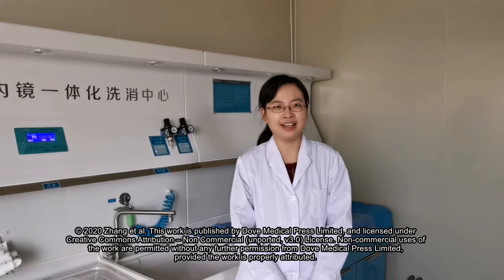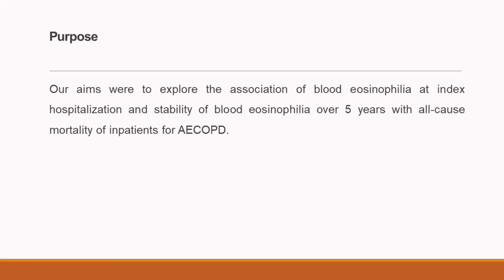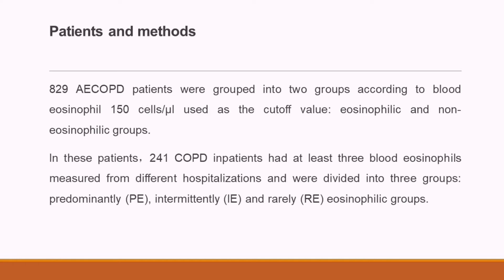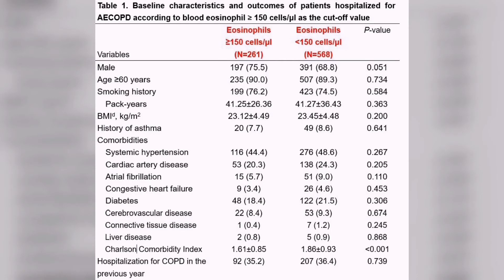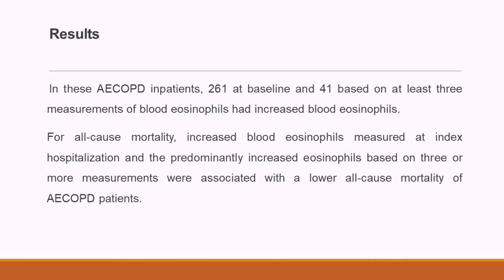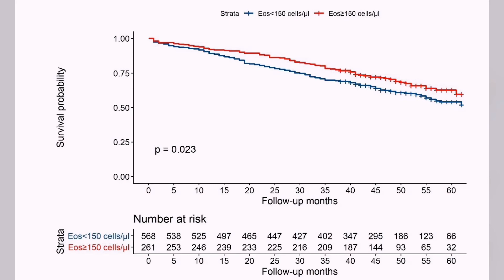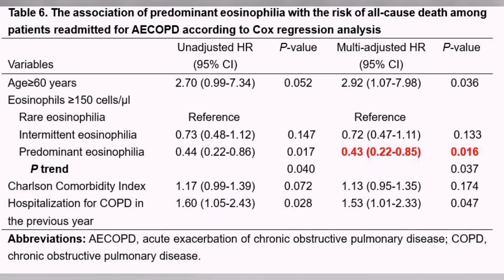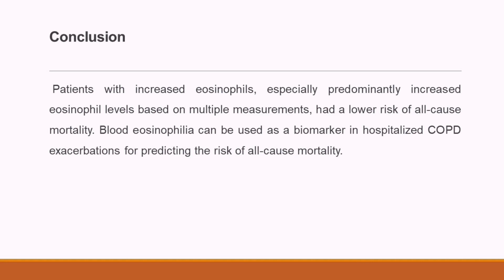Blood eosinophilia - a biomarker for all-cause COPD mortality - Video abstract [ID 245056]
Video abstract of an original research "Blood Eosinophilia and Its Stability in Hospitalized COPD Exacerbations are Associated with Lower Risk of All-Cause Mortality" published in the open access International Journal of Chronic Obstructive Pulmonary Disease by Ying Zhang, Li-Rong Liang, Shu Zhang et al.

Purpose: Peripheral blood eosinophilic counts are susceptible to many factors and have
variability over time. There are limited studies on association of blood eosinophilia with
long-term mortality of chronic obstructive pulmonary disease (COPD) patients and these
results remain controversial. Our aims were to explore the association of blood eosinophilia
at index hospitalization and stability of blood eosinophilia stability over 5 years
with all-cause mortality of patients hospitalized for acute exacerbation of COPD
(AECOPD).

Patients and Methods: Eight hundred twenty-nine patients hospitalized for AECOPD
between 2013 and 2014 were included in this study and grouped into two groups according
to blood eosinophil with 150 cells/&mu;L used as the cutoff value to form eosinophilic and noneosinophilic
groups. Two hundred forty-one COPD inpatients with at least three blood
eosinophils measured from different hospitalizations were used for analysis of longitudinally
eosinophilic stability and divided into three groups according to the same cutoff value:
predominantly (PE), intermittently (IE) and rarely (RE) eosinophilic groups. Cox regression
analysis was used to determine the association of blood eosinophilia and all-cause mortality.
Results: In patients hospitalized for AECOPD, 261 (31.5%) at baseline and 41 (17%)
based on at least three measurements of blood eosinophils had increased blood eosinophils.
For all-cause mortality, eosinophilic COPD patients at index hospitalization had a lower
all-cause mortality compared with non-eosinophilic COPD patients (hazard ratio 0.77, 95%
confidence interval 0.6&ndash;0.99, P=0.04). In patients readmitted for AECOPD by longitudinal
eosinophil stability, with the RE group used as reference, the PE group was associated with
a lower all-cause mortality of AECOPD patients (hazard ratio 0.43, 95% confidence
interval 0.22&ndash;0.85, P=0.016), compared to the IE group (hazard ratio 0.72, 95% confidence
interval 0.47&ndash;1.11, P=0.133).

Conclusion: Patients with increased eosinophils (using eosinophil 150 cells/&mu;L as a cutoff
value), especially predominantly increased eosinophil levels based on multiple measurements,
had a lower risk of all-cause mortality. Blood eosinophilia can be used as a biomarker
in hospitalized COPD exacerbations for predicting the risk of all-cause mortality.